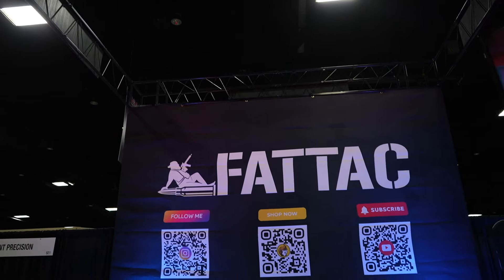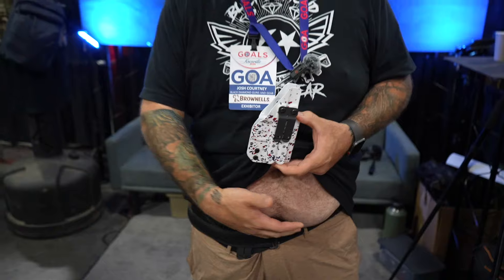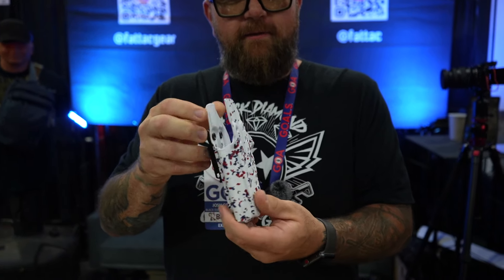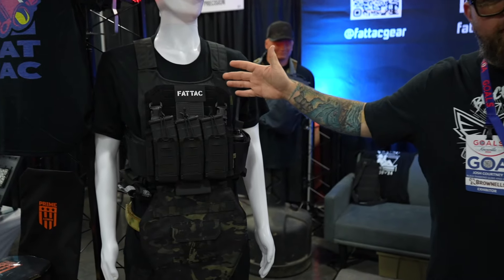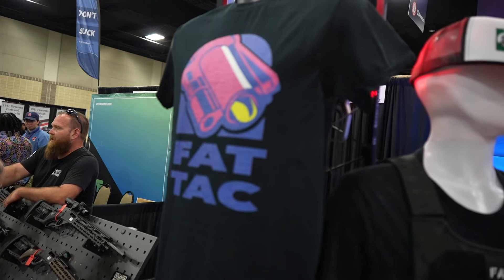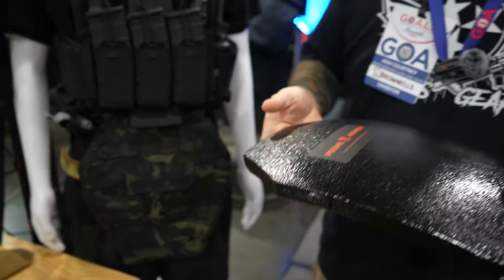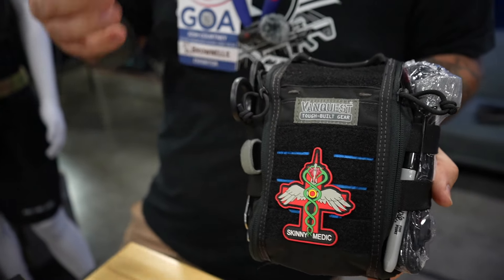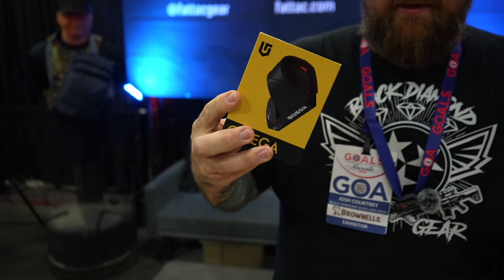FATTAC Booth Tour with Holsters and Plate Carriers for All | GOALS 2024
Magpul Explorer XL Ballistic Sunglasses

Small GorillaPod Tripod